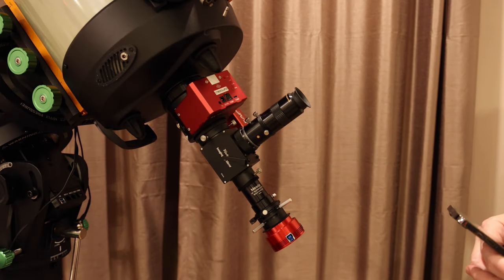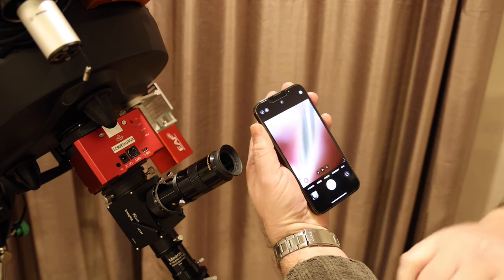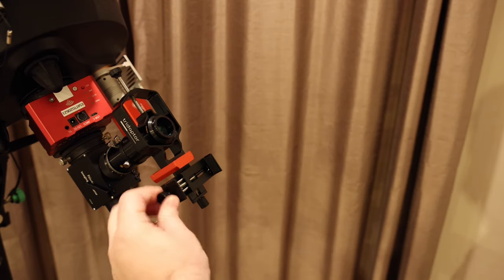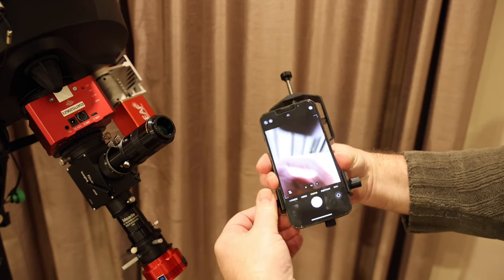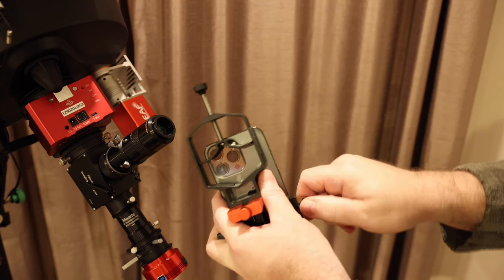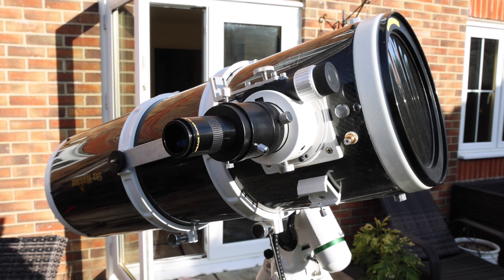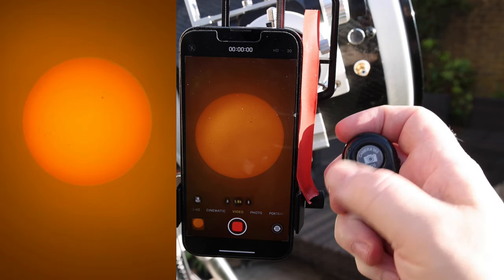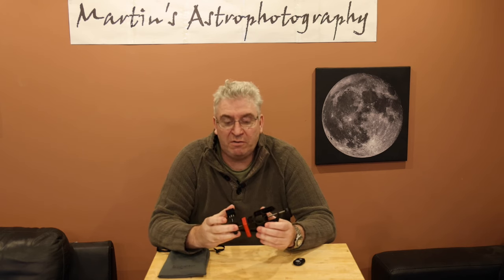Smartphone Telescope Adaptor - TRIDAPTOR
This review looks at the Tridaptor Smartphone Telescope Adaptor from Move Shoot Move. This product makes it much easier to take photos through a telescope, monocular, binoculars or microscope with a smartphone.

MUSIC CREDITS
'Closer' by Andrew Ev [Mixkit]

Chapters
00:00  Introduction
00:47  Some quick tips
01:34  The Tridator Adaptor
05:06  Photographing the Sun with my iPhone
06:58 Conclusions and Discount Code